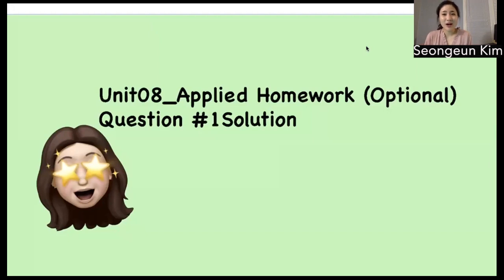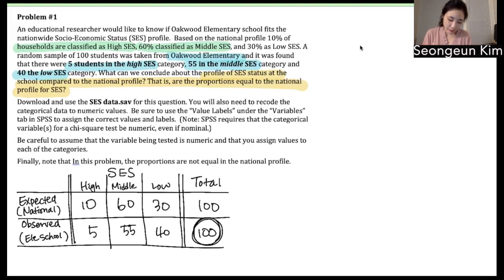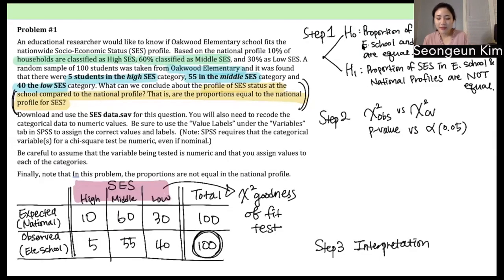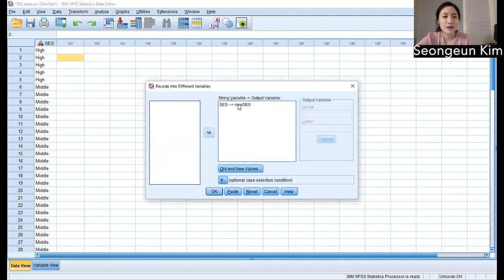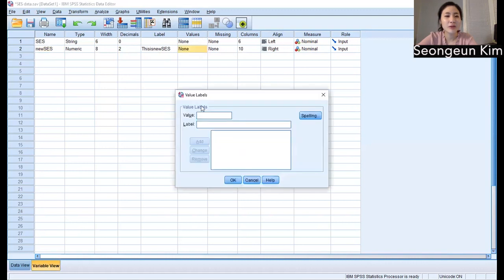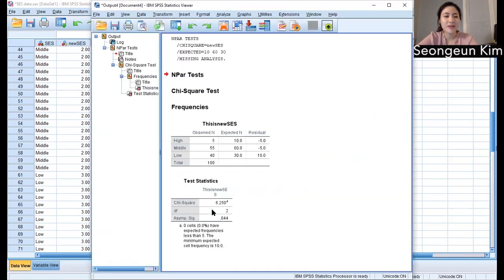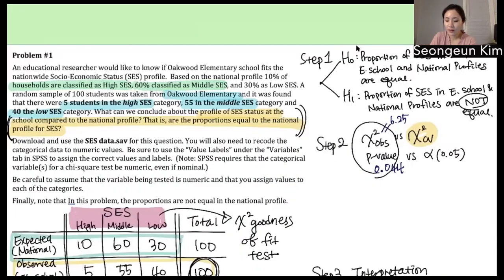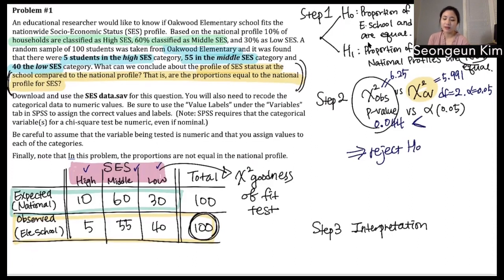Chi-Square Goodness of Fit Test Example (1)